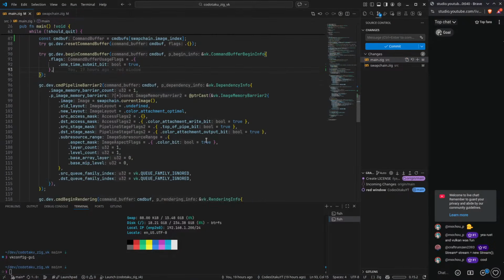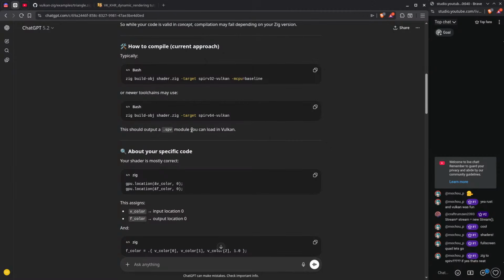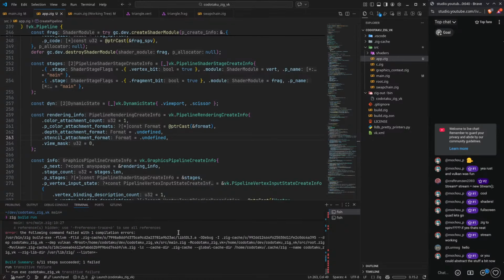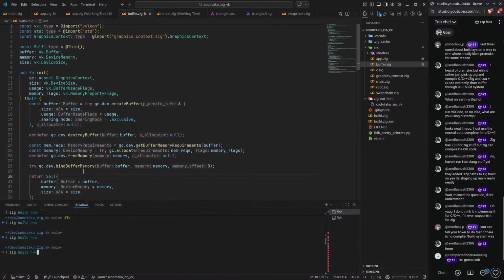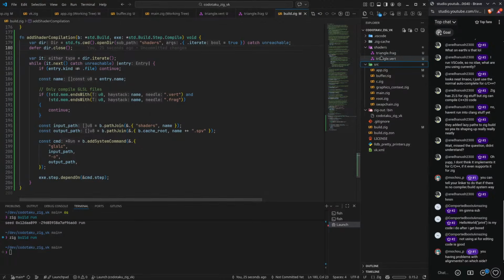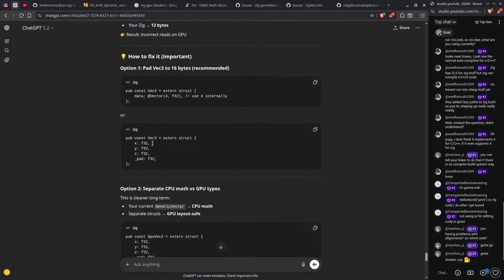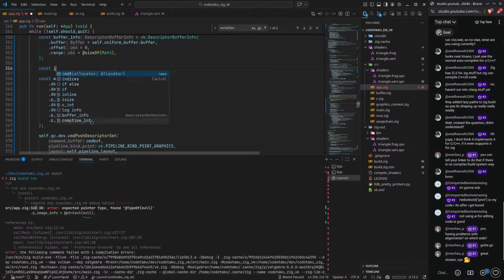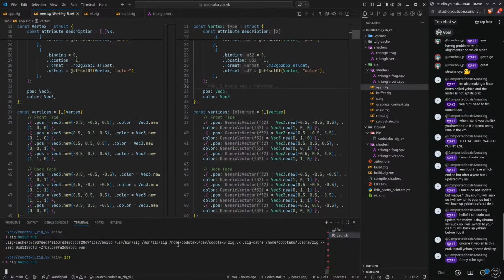Chill vulkan zig livestream!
Vulkan is a cross-platform API and open standard for 3D graphics and computing. It was intended to address the shortcomings of OpenGL, and allow developers more control over the GPU. It is designed to support a wide variety of GPUs, CPUs and operating systems, and modern multi-core CPUs also.

Vulkan targets high-performance real-time 3D-graphics applications, such as video games and interactive media, and highly parallelized computing. Vulkan is intended to offer higher performance and more efficient CPU and GPU usage compared to the older OpenGL and Direct3D 11 APIs. It does so by providing a considerably lower-level API for the application than the older APIs, that more closely resembles how modern GPUs work.

Vulkan is comparable to Apple's Metal API and Microsoft's Direct3D 12. In addition to its lower CPU usage, Vulkan is designed to allow developers to better distribute work among multiple CPU cores.

Vulkan was first announced by the non-profit Khronos Group at GDC 2015. The Vulkan API was initially referred to as the "next generation OpenGL initiative", or "OpenGL next" by Khronos, but use of those names was discontinued when "Vulkan" was announced.

Vulkan is derived from and built upon components of AMD's Mantle API, which was donated by AMD to Khronos with the intent of giving Khronos a foundation on which to begin developing a low-level API that they could standardize across the industry.

Zig is a system programming language designed to be a general-purpose improvement to the C programming language. It is free and open-source software, released under an MIT License.

Differences with C relate to control flow, function calls, library imports, variable declaration and Unicode support. The language makes no use of macros or preprocessor instructions. Features adopted from modern languages include the addition of compile time generic programming data types, allowing functions to work on a variety of data, along with a small set of new compiler directives to allow access to the information about those types using reflection. Zig requires manual memory management, but attempts to improve memory safety through option types and a unit testing framework. Features for low-level programming include packed structs, arbitrary-width integers and multiple pointer types.

Zig was designed by Andrew Kelley and first announced in 2016. Development is funded by the Zig Software Foundation (ZSF).

00:00 Intro and Stream Setup
04:07 Recapping Part 1 (Zig + SDL3 + Vulkan)
06:05 Fixing Validation Errors & Swapchain Resizing
07:56 [Troubleshooting] Debugging Fence Reset Placement (Skippable)
12:12 Planning for Shaders and Dynamic Rendering
15:25 Shaders in Zig: Exploring SPIR-V Options
18:45 Embedding Shader Binaries into the Project
22:15 Implementing the Graphics Pipeline with Dynamic Rendering
31:00 Successfully Rendering the Colored Triangle
33:15 [Troubleshooting] Fixing Struct Field Errors in the Pipeline (Skippable)
40:40 Implementing Vertex Buffers and Memory Allocation
47:00 Drawing the Triangle using Buffers
51:40 Massive Refactoring: Moving Logic to app.zig
01:03:00 [Troubleshooting] AI Refactor Errors (Skippable)
01:21:40 Discussion on Build Systems (CMake vs. Zig Build)
01:34:10 Creating a Buffer Abstraction Layer
01:42:25 Adding Index Buffers for Better Performance
01:53:50 [Troubleshooting] Debugging Buffer Offsets and Alignment (Skippable)
02:11:30 [Troubleshooting] Failed Attempt at Auto-compiling Shaders (Skippable)
02:28:20 Transitioning to 3D: Creating a Cube
02:37:22 Integrating the Z-algebra Math Library
02:49:50 Implementing Push Descriptors for Camera Matrices
03:22:00 [Troubleshooting] Uniform Buffer Size and Copy Errors (Skippable)
03:31:00 Final Result: 3D Cube (No Depth Test)
03:34:20 [Troubleshooting] RenderDoc and Wayland Linux Issues (Skippable)
03:46:20 Outro and Future Plans for Depth Buffers